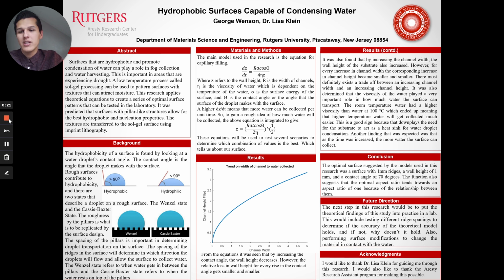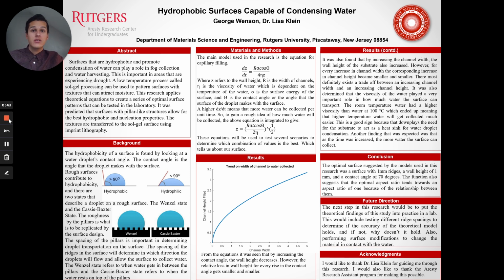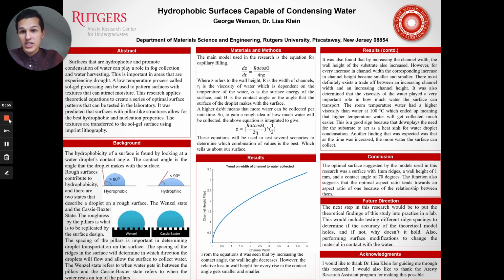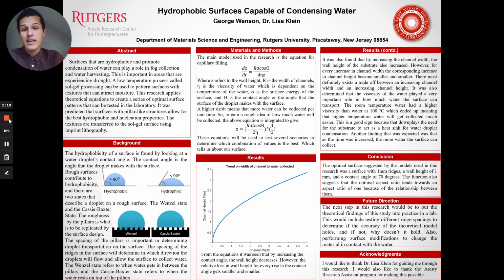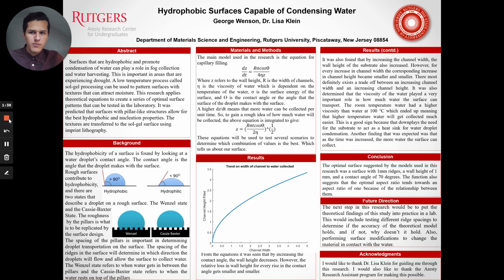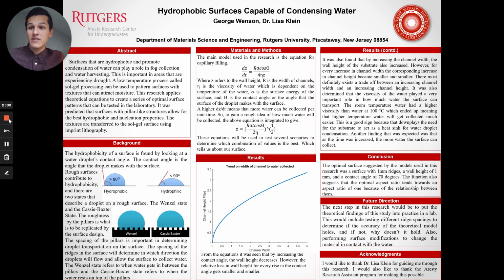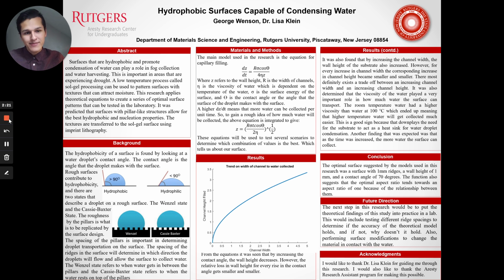Hydrophobic Surfaces Capable of Condensing Water